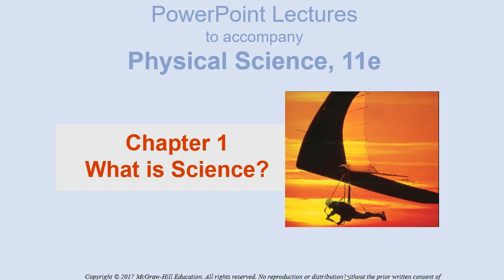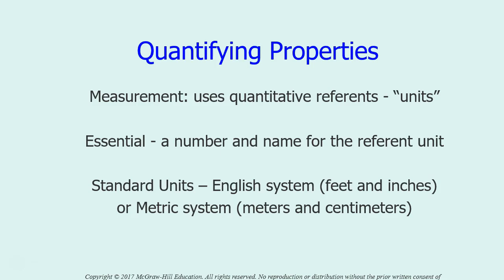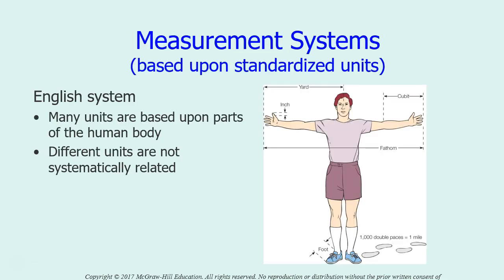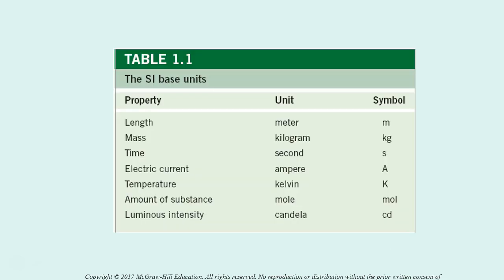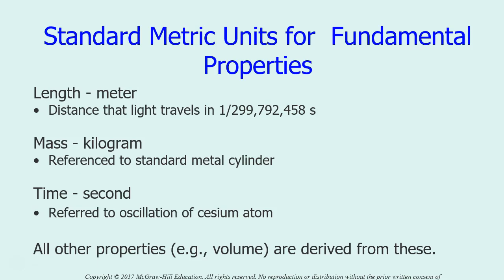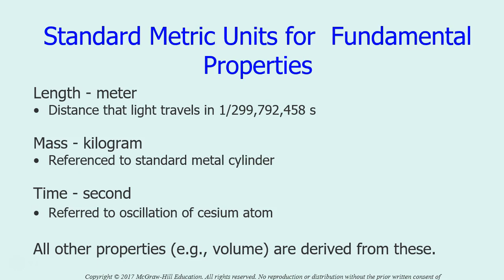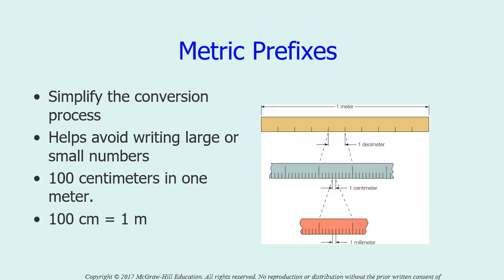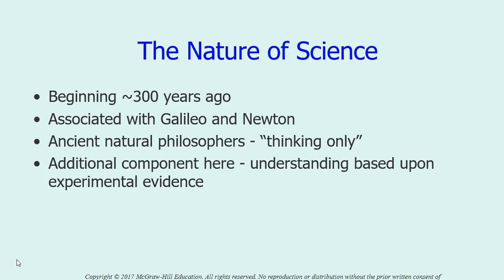PHS 111 - Ch.1 - What is Science? - Part 1